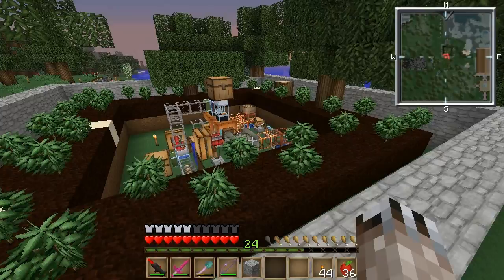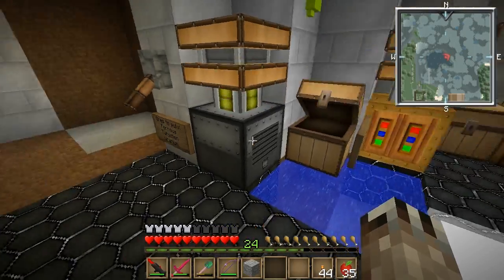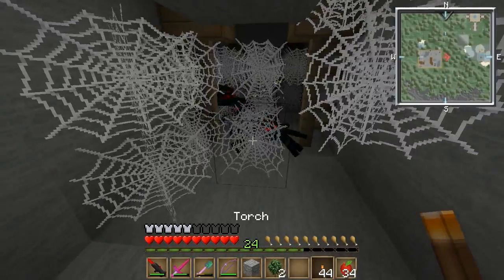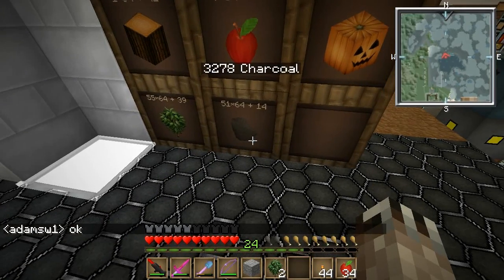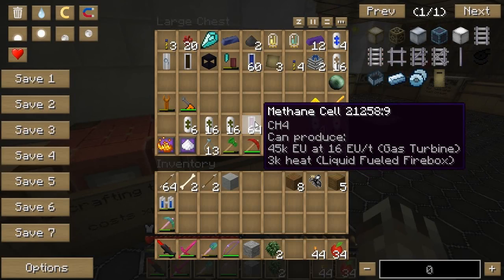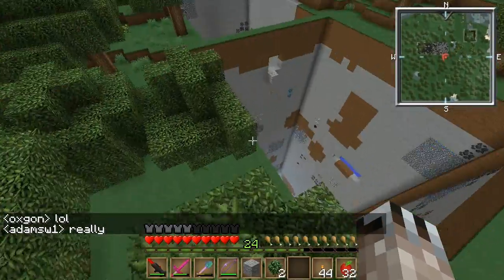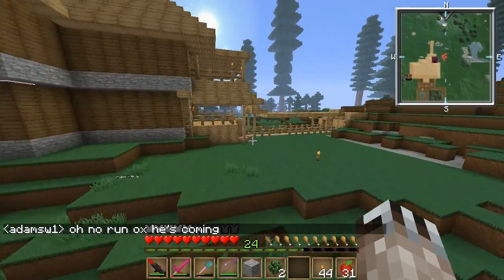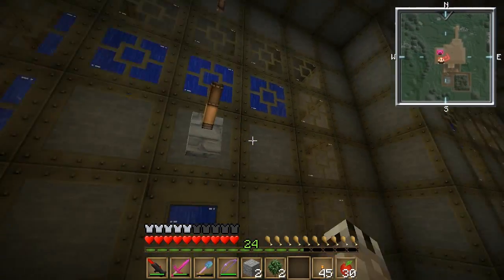The Secret Nuclear Reactor Room - Numerical FTB Server #5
Massive secret project by Wade and Ox just got revealed.
We moved the server to CreeperHost. If you could afford to donate a dollar or two it would help with the server cost! I would really really appreciate it.